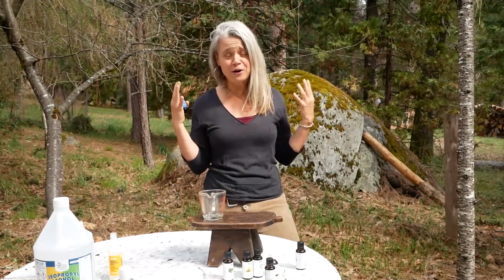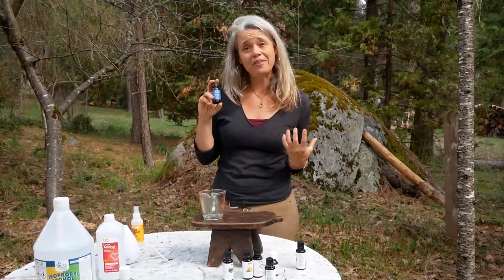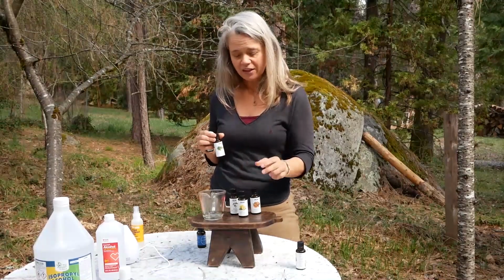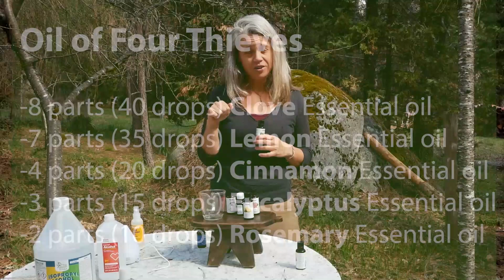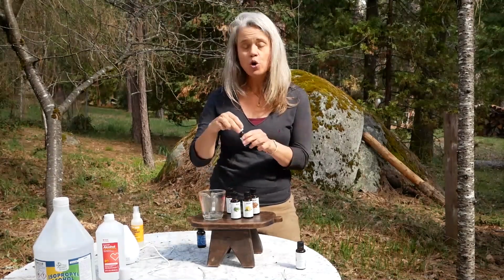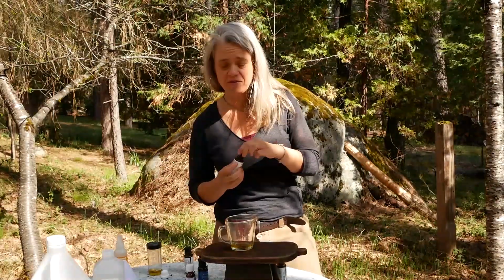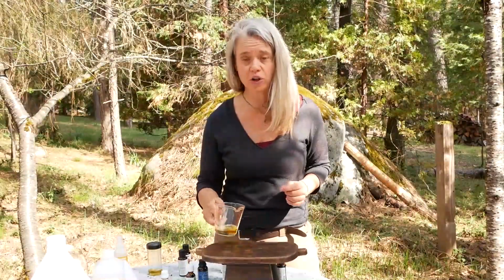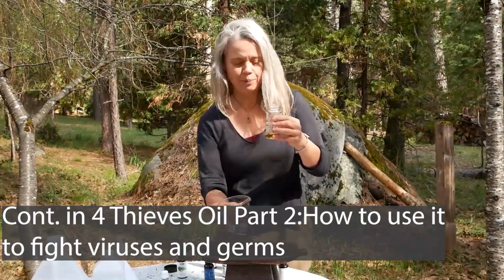4 Thieves Essential Oil Blend Part 1: Making It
4 Thieves Essential Oil is world is a world renowned germ buster, famous for having supposedly allowed 4 french thieves to loot plague ridden homes without falling ill. In the times of Corona virus it is harder to find this oil, but fear not, it is easy to make your own and the 5 oils it is made from are readily available. part 1 of this videos walks you through the recipe for making your own. Part 2 gives you ideas for using it to increase your sanitizing and virus fighting capabilities.